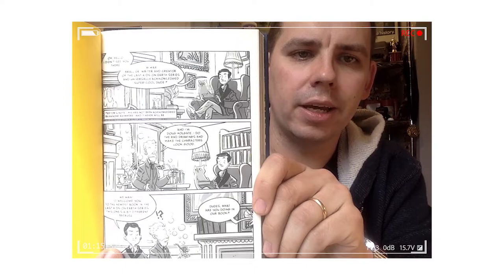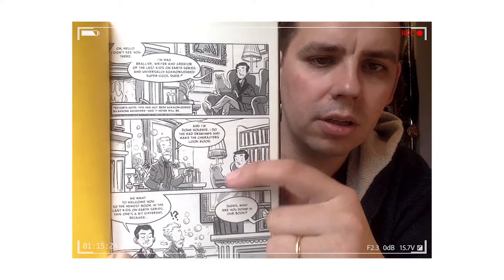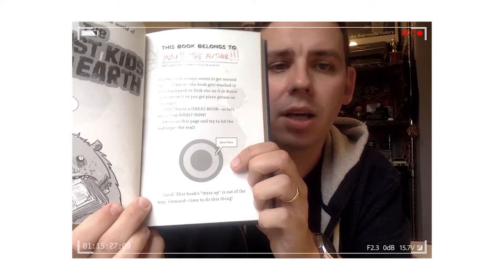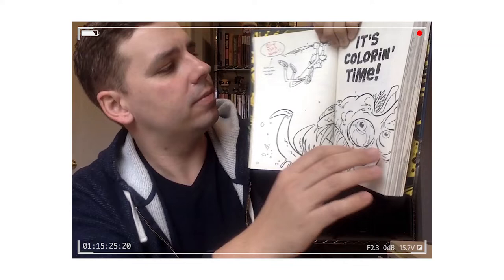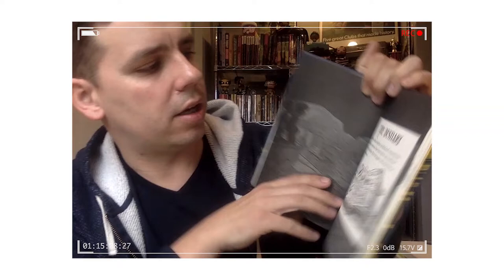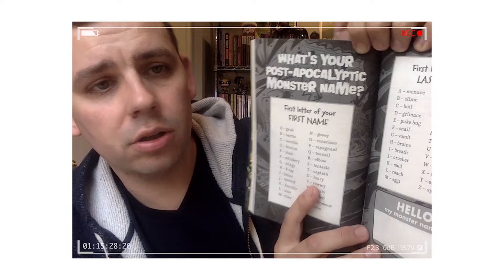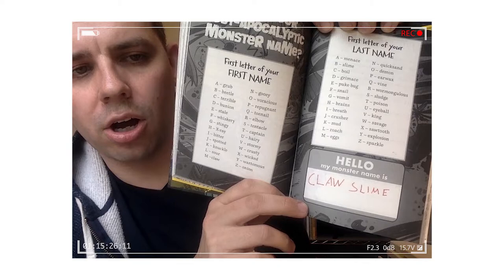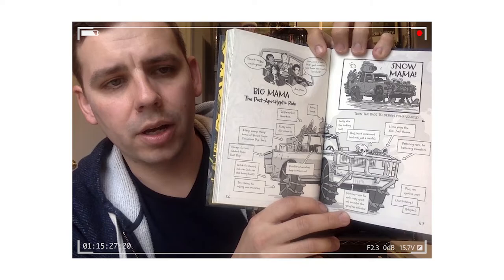The Last Kids on Earth Survival Guide | Max Brallier shows off his favorite pages from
Author Max Brallier show his favorite activities from The Last Kids on Earth Survival Guide!

See if you have what it takes to survive the monster-zombie apocalypse in this interactive guided journal from the New York Times bestselling Last Kids on Earth series, soon to be a Netflix original animated series!